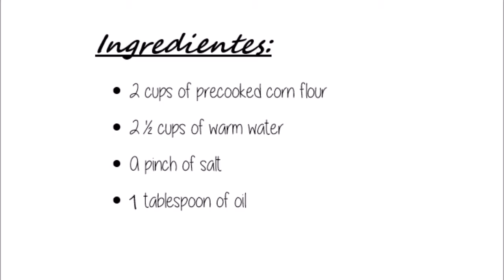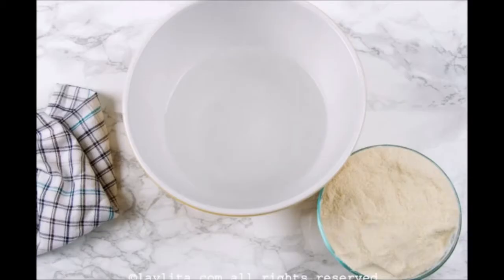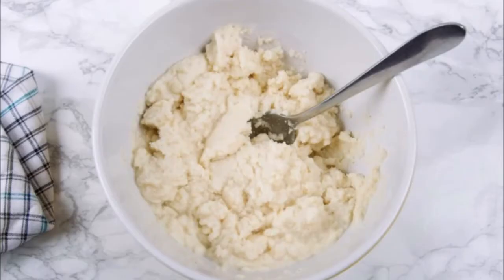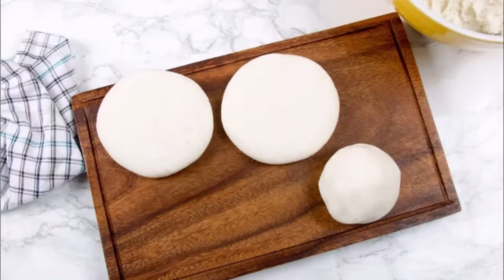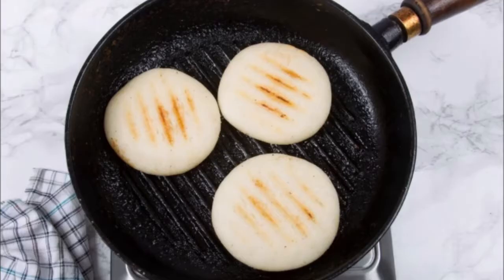VIDEO RECIPE | Stefanny López Miranda